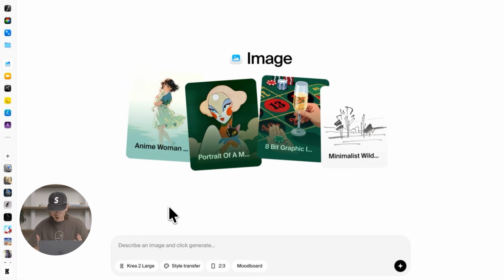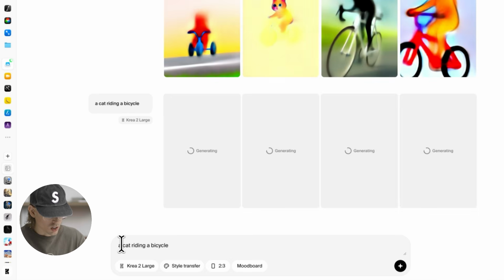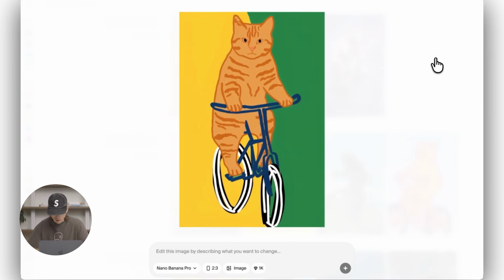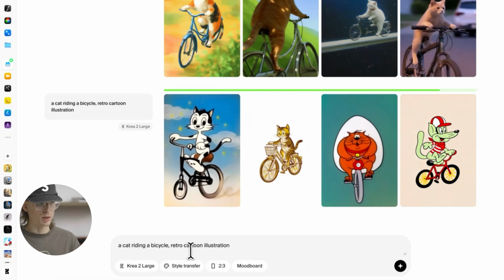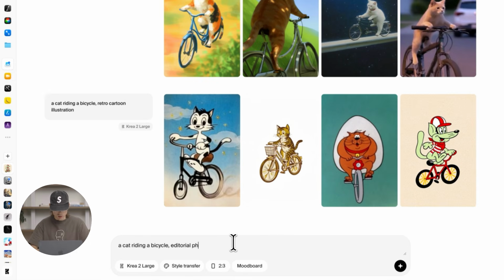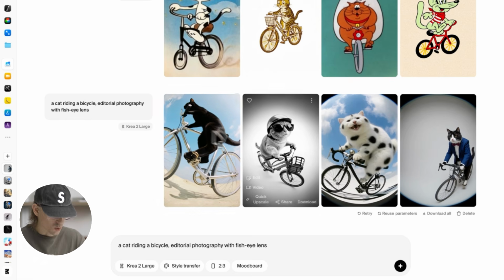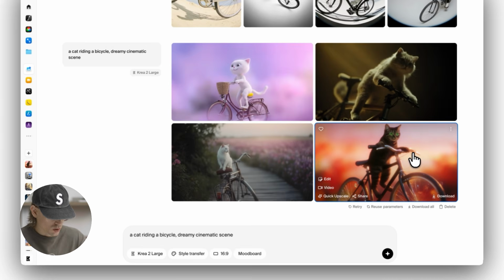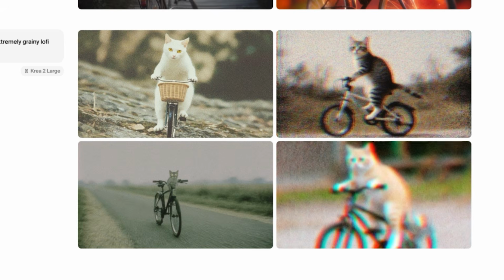Krea 2: Image Generation Basics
K2 doesn't need a perfect prompt. Krea AI's image generation is built for exploration -  start vague, iterate fast, and let the model help you find your visual direction.

In this video, you'll learn how small changes in language can guide K2 toward a specific style, while still leaving room for surprise and creative discovery.

Whether you're starting from scratch or trying to nail a look you already have in mind, this is the foundation you need to get the most out of Krea AI.

Follow this playlist to learn the fundamentals of K2 and explore its most exciting features.